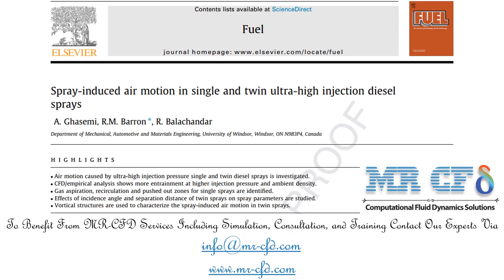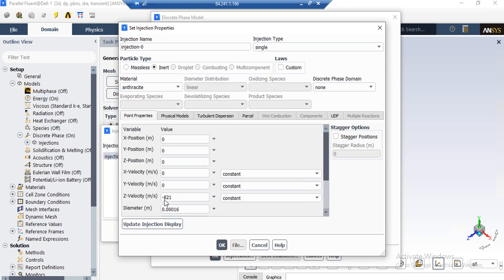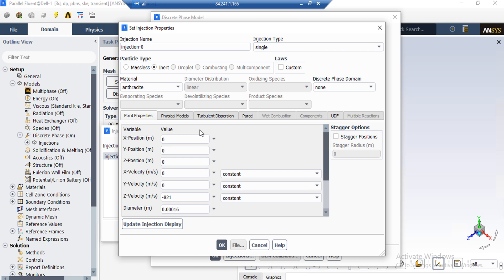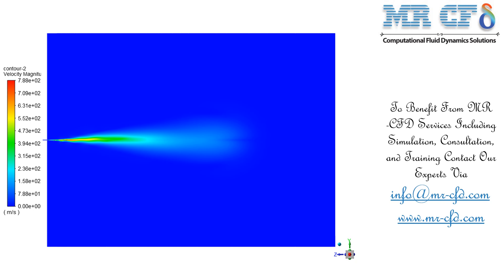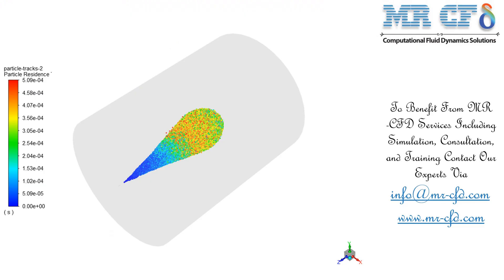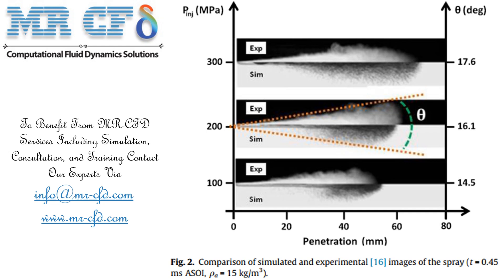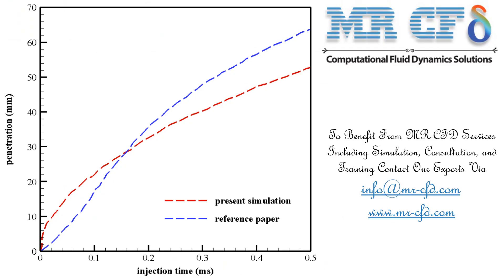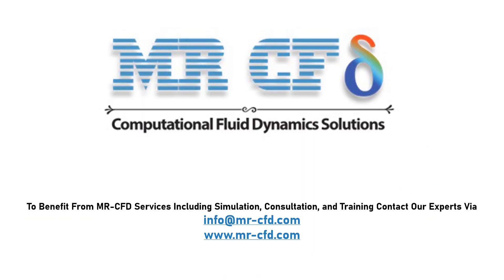ANSYS FLUENT Training : Diesel Spray Ultra-High Injection CFD Simulation (Validation)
Project Description of Diesel Spray Injection

The present problem simulates fuel injection through an injector into a chamber. This simulation is based on the information in the article “Spray-induced air motion in single and twin ultra-high injection diesel sprays” and its results are compared and validated with the results in the article. The fuel used in this model is diesel and its properties include density equal to 830 kg.m-3, specific heat capacity equal to 1680 j.kg-1.K-1, droplet surface strain equal to 0.0255 nm -1 and the viscosity is equal to 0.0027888 kg.m-1.s-1.

To simulate the spraying process, it is necessary to define a discrete phase flow within a continuous flow. Therefore, the discrete phase model (DPM) is used in the simulation. The behavior of discrete phase particles in the unsteady state is also defined and it is also assumed that the behavior of the particles is affected by the continuous flow (interaction with continues phase). The physical states defined for the discrete phase model include stochastic collision, which means that fuel particles collide with each other, coalescence, which means that fuel particles combine with each other, and breakup, which means the decay of fuel particles.

An injection process is also defined to define the fuel injection process. Thus, the fuel flow is injected into the chamber with a flow rate of 14 g.s-1, a velocity of 850.23 m.s-1 and a temperature of 298 K. The diameter of the fuel particles is considered to be 0.00016 m and the type of fuel injection into space is defined as single. The duration of the injection process in the time interval is equal to 0.001 s.